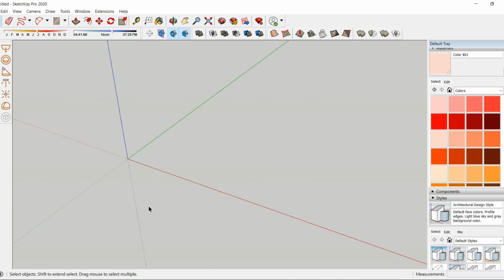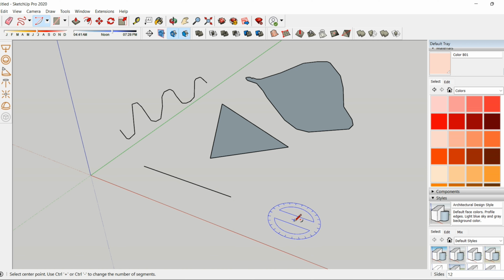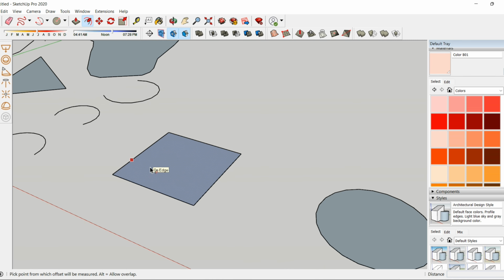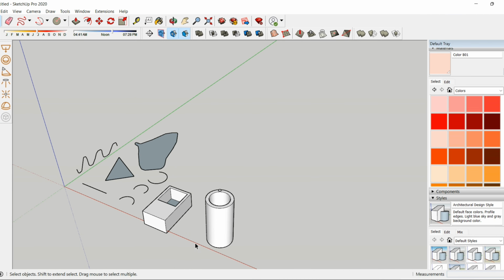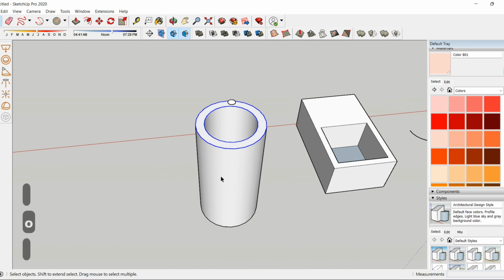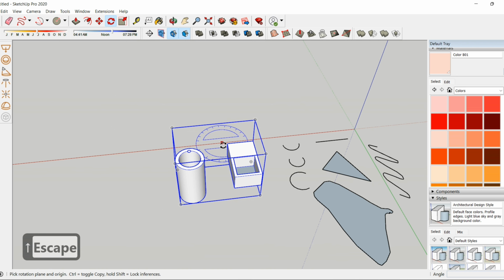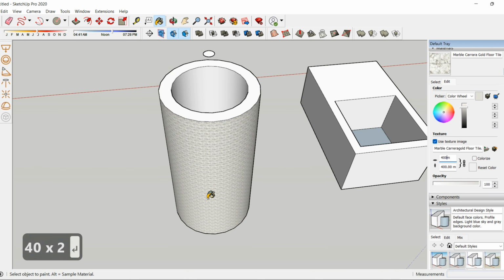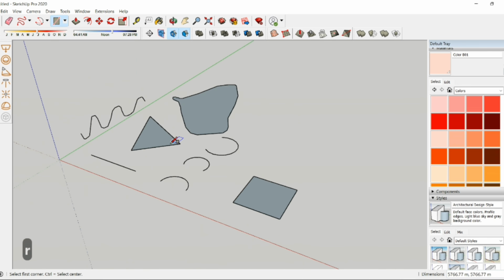Learn SketchUp in 5 MINUTES! | Tutorial for Beginners | Complete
Get started with SketchUp modeling today. This video covers all the tools to understand its interface and is make you confident enough to get started with your creativity. Remember being an expert takes practice and that is not far from you just one step a day.
A tutorial is on the way to take you from beginner to advance.